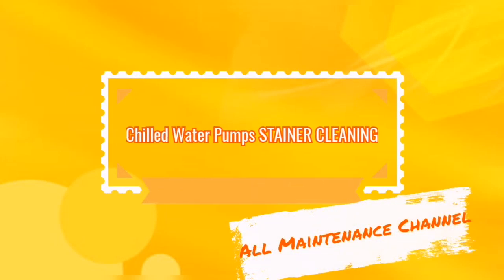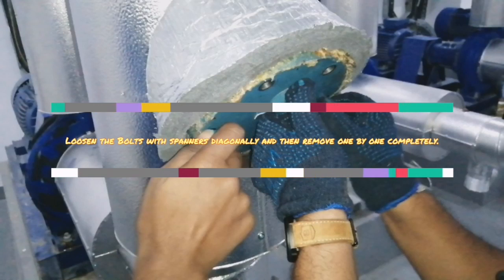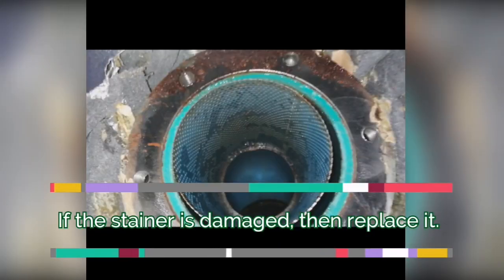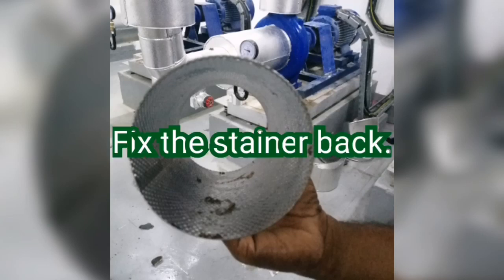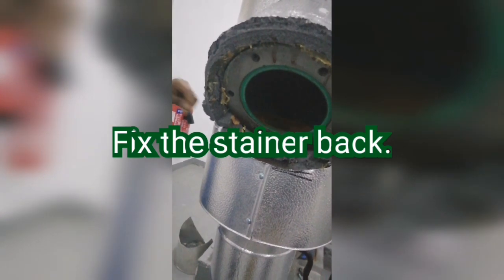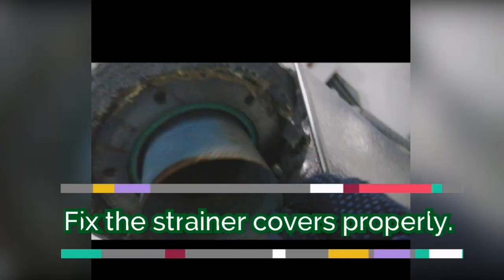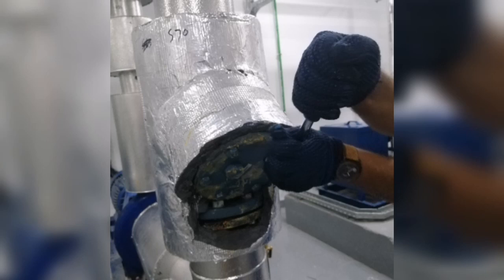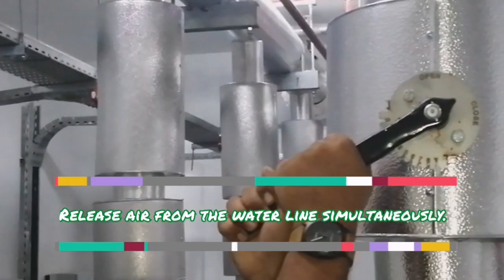Chilled water pump strainer cleaning |HVAC|CHILLER|PLUMBING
Chilled water pump strainer cleaning explained in a simple way.

If you need any other topics to be discussed kindly mention in the comments.

Provide you suggestions/ questions in the comments box.